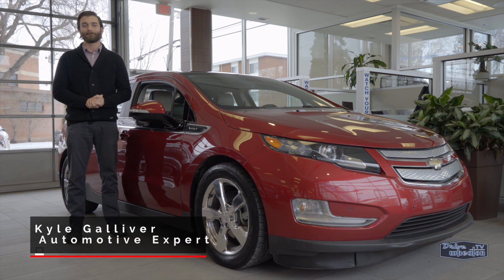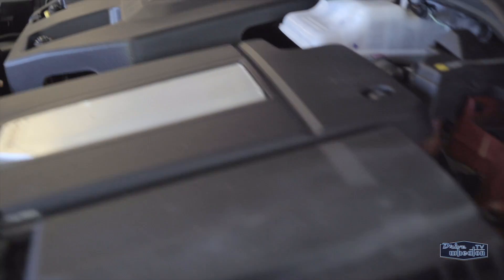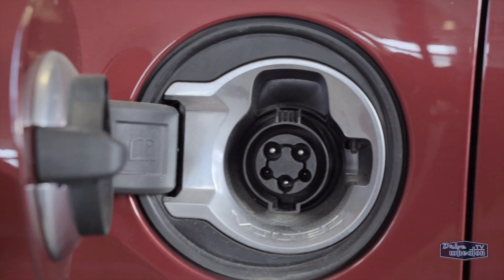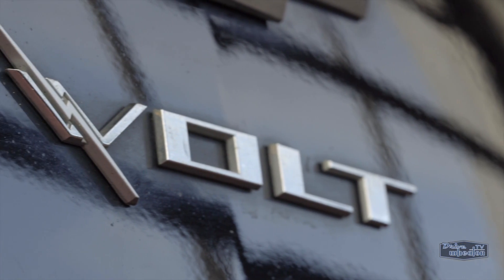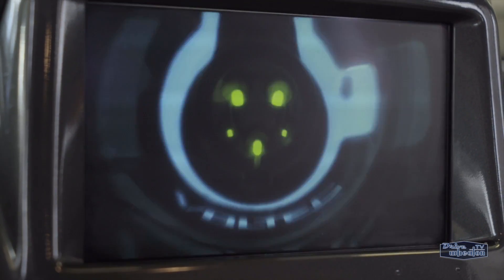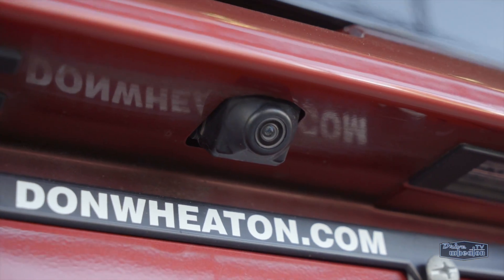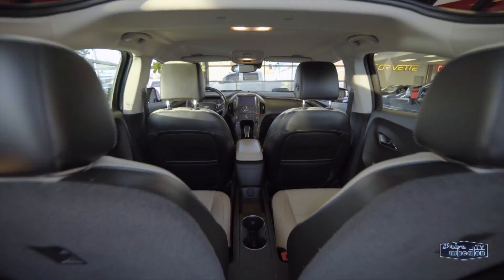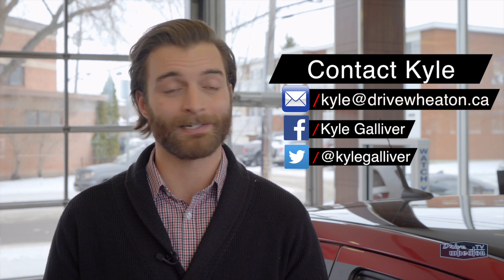2012 Chevrolet Volt | Walkaround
This 2012 Chevrolet Volt is an extended-range electric vehicle with a 149 horsepower primary electric motor and a backup 1.4 litre gasoline engine. A full charge will let you drive over 55 km, meaning your daily commute can now be gasoline free and it has an extended range of over 600 kilometers for those longer trips. A Volt can fully charge in about 4.5 hours using a 240 volt charging station. The display screen has all kind of gauges to help you monitor things like battery level, range, and usage. There’s also a Driver Efficiency Gauge.

There’s a backup camera to make maneuvering in tight spaces a little easier and it comes with a remote starter. Inside it features leather interior with heated seats and captain style seats in the back instead of a bench. Plus, there’s a roomy trunk with easy access.

Don Wheaton Chevrolet Buick GMC Cadillac
10727 82 Avenue, Edmonton, Alberta T6E 2B1